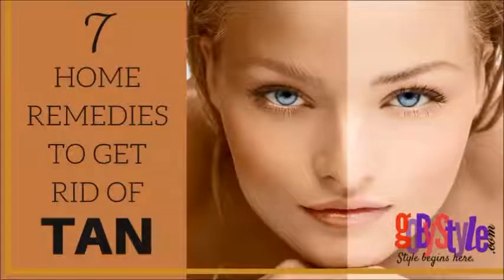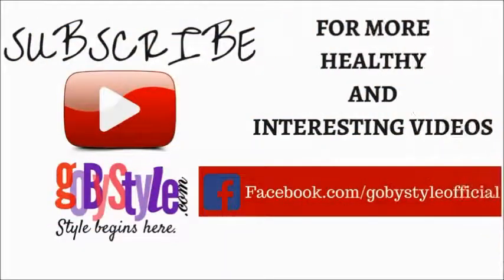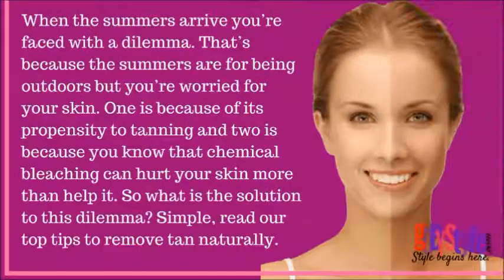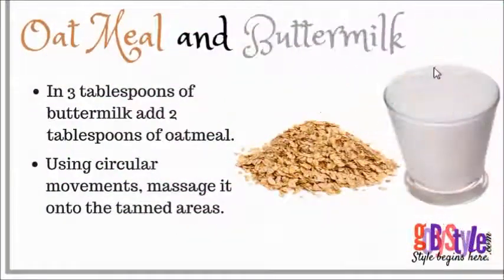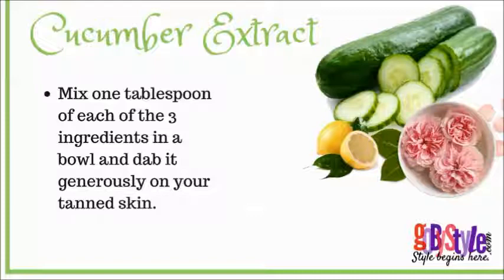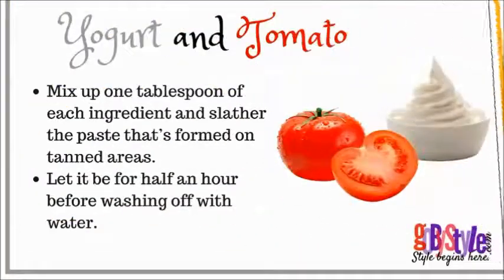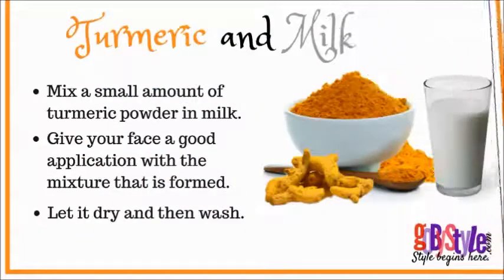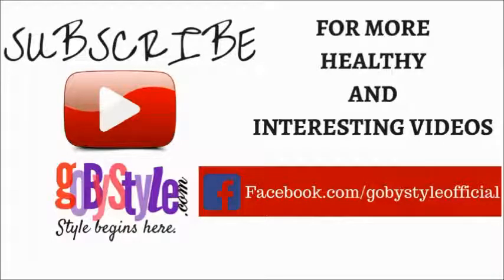HOW TO GET RID OF TANNING BY THESE 7 HOME REMEDIES | GOBYSTYLE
You can apply these natural things to get rid of the tan from your face, arms, hands, neck, back and feet the natural way. These age old home treatments need at least a week of regular use to obtain noticeable results against the tan and to get your natural colour back.
We tend to use fairness cream which contain bleach that are harmful to the skin in the long run and should be avoided.